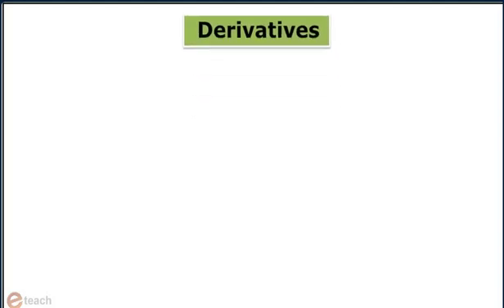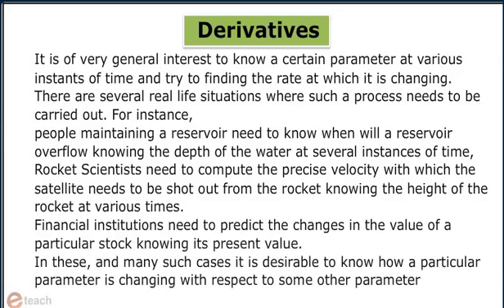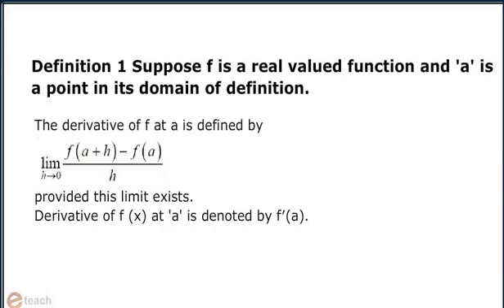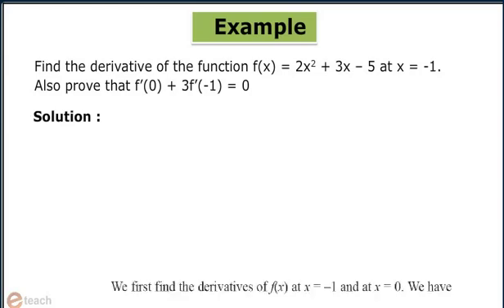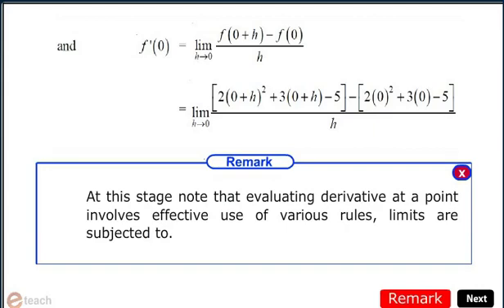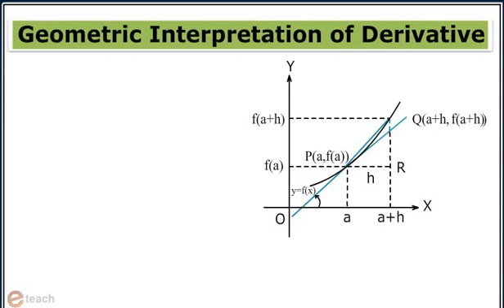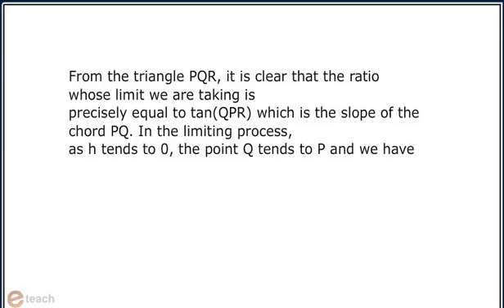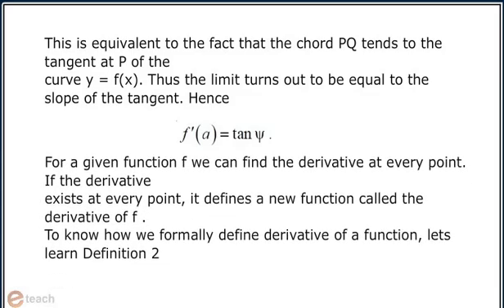LIMITS AND DERIVATIVES 13